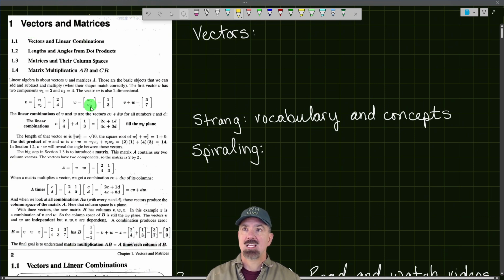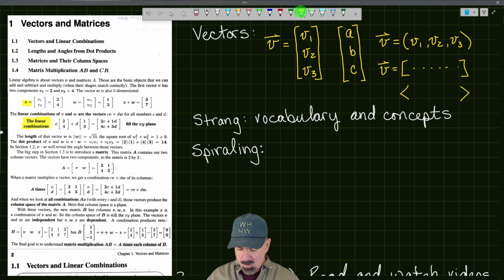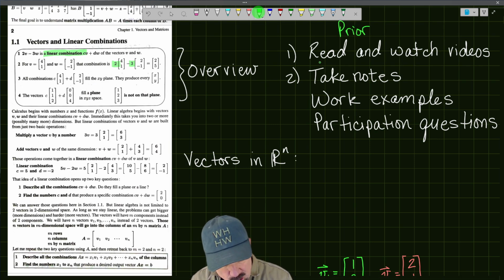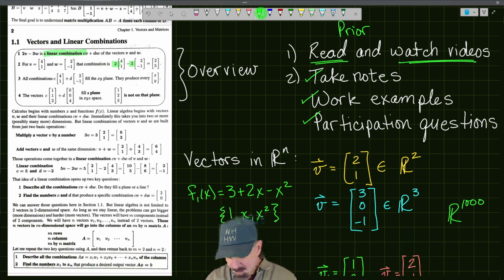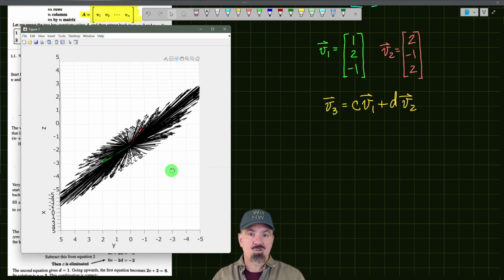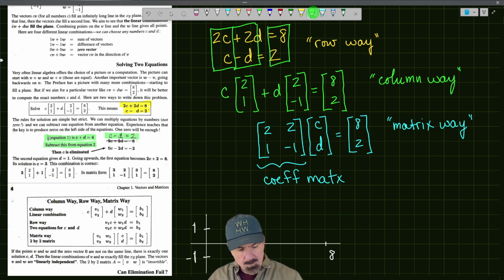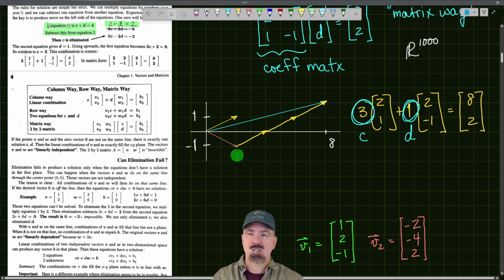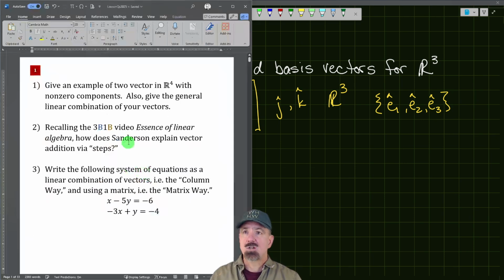Lesson 1 Linear Combinations